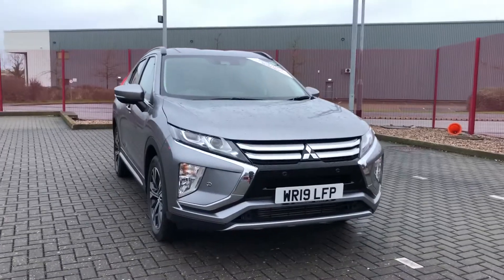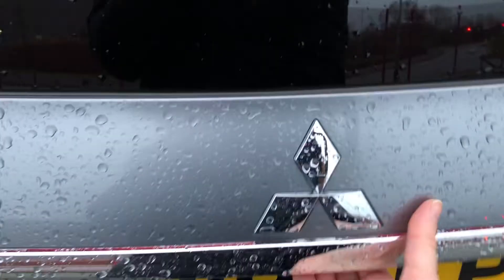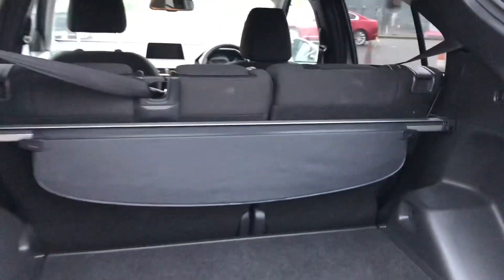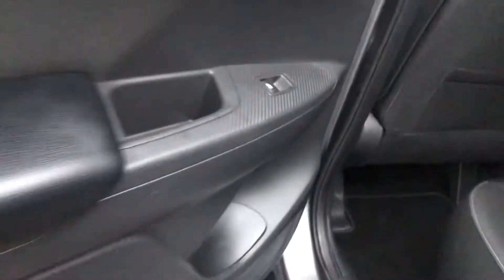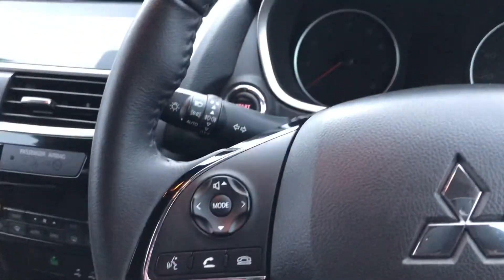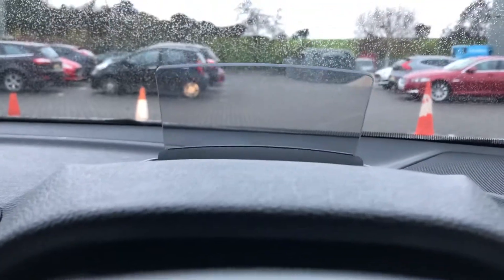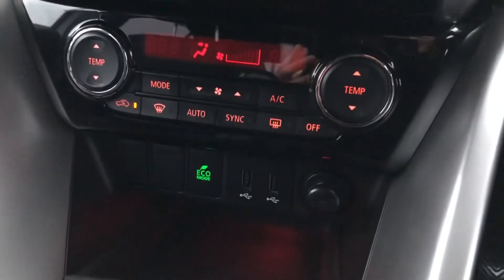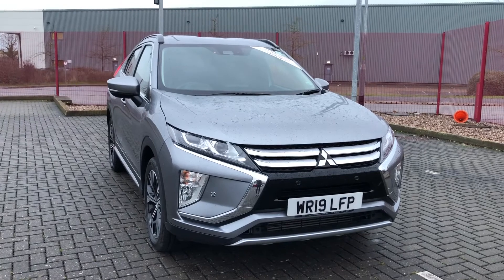Used Mitsubishi Eclipse at Motor Match Stafford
This amazing Mitsubishi Eclipse is now available at Motor Match Stafford. The brilliant silver exterior is perfectly complemented by the Silver Front Grille with Chrome Accent, Privacy Glass and the LED Daytime Running Lights. The interior is filled with tons of high tech features like the Head Up Display, Touchpad Controller, Rear View Camera, Steering Wheel with Audio Controls and the main focal point of the car which is the Digital Display. Not only has this car got great tech but it also looks stunning from the interior as well, with the Dashboard Trim in Gloss Black and the the door trims in Carbon Fibre look finish.